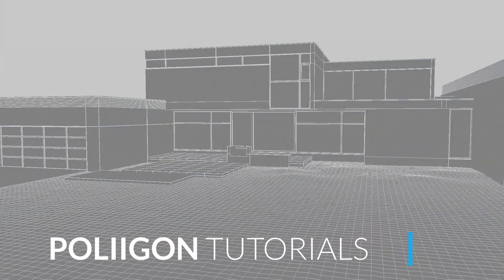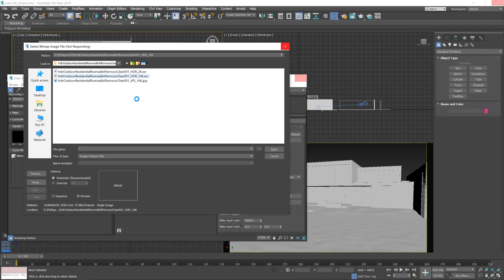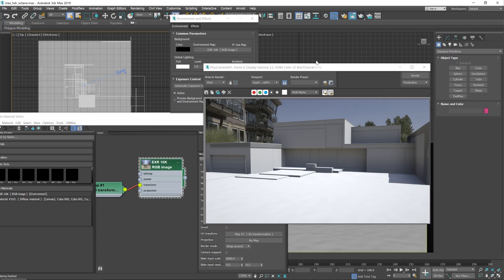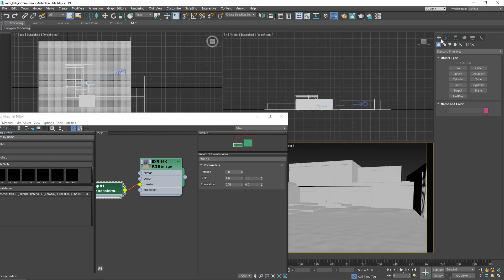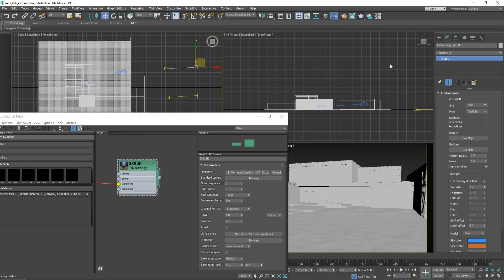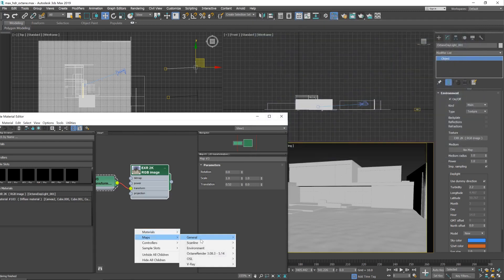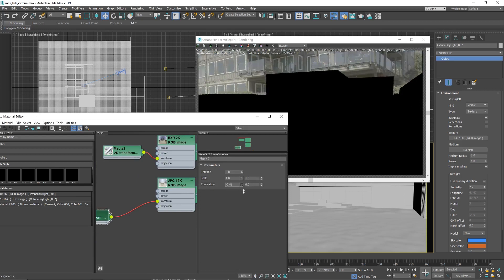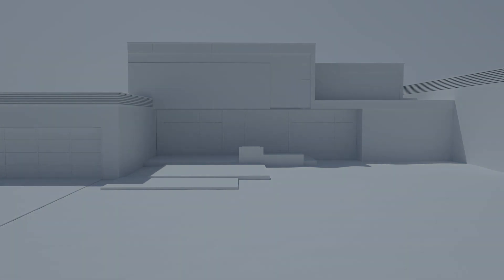Using Poliigon HDRs to light a scene in 3DS Max with Octane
In this tutorial we will be exploring how to light a scene using a low resolution .exr with a high resolution .jpg as the background to limit resource usage and increase system responsiveness without compromising the quality of our finished render.